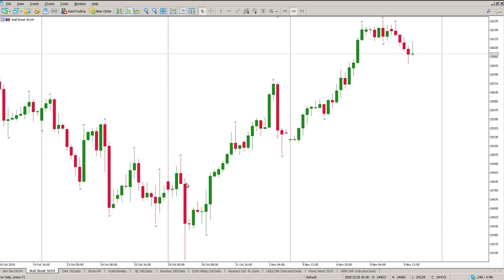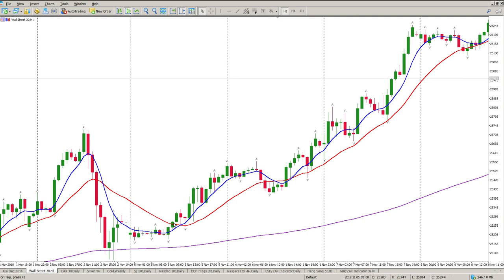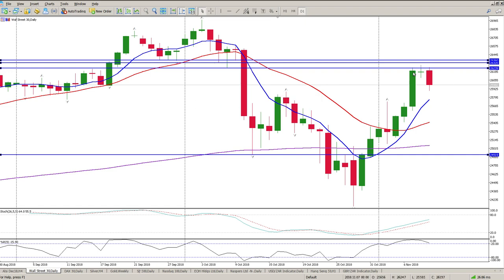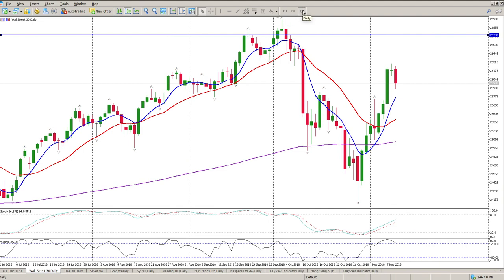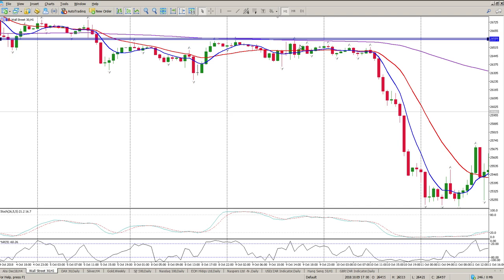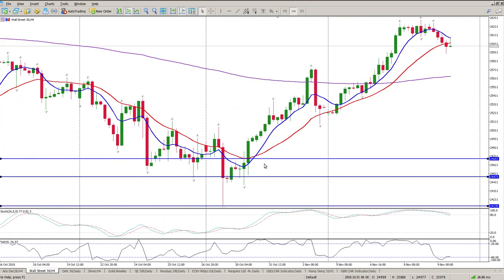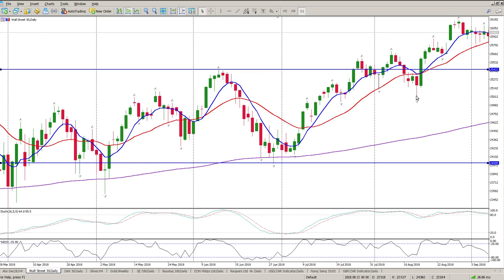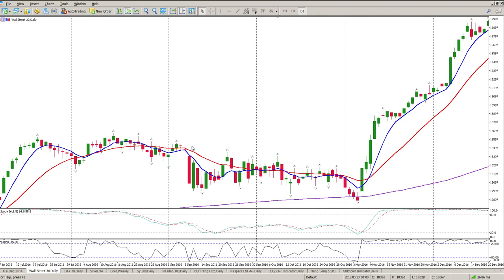Simple moving average swing trading strategy - for the Beginner Trader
The Dilligaf simple trading strategy, ideal for part time traders who don't watch the charts all day.

Best trading strategy for beginner traders,  trade with the trend and manage your risk.

A easy to follow moving average cross over trading strategy